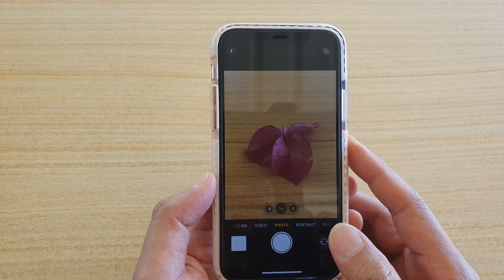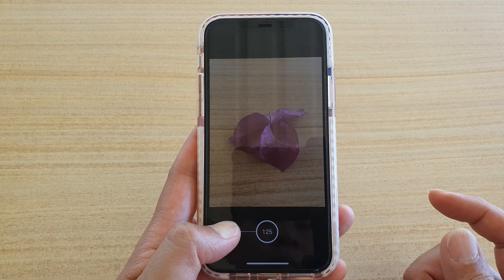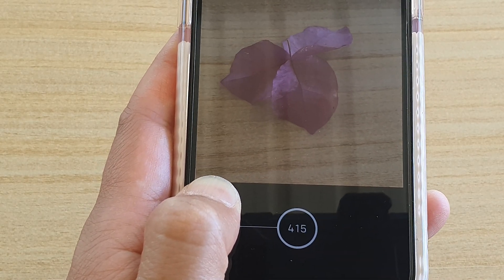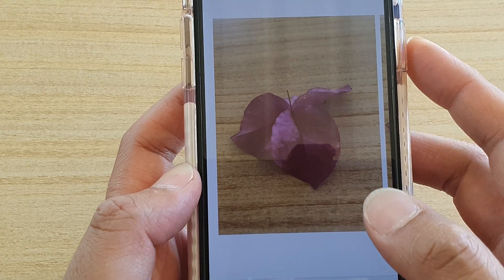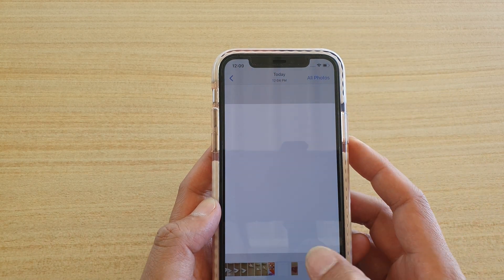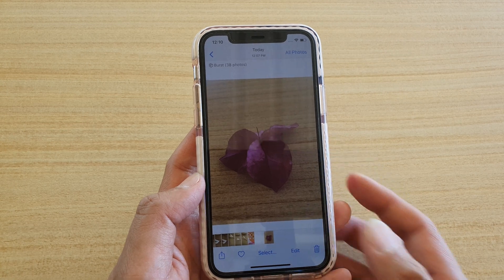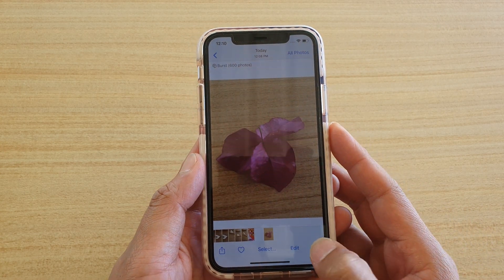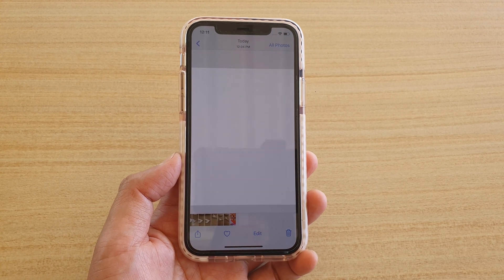iPhone 11 Pro Burst Mode Number of Maximum Photos Can Be Captured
What out what is the maximum number of photos can be captured in Burst Mode on iPhone 11 Pro running iOS 13.